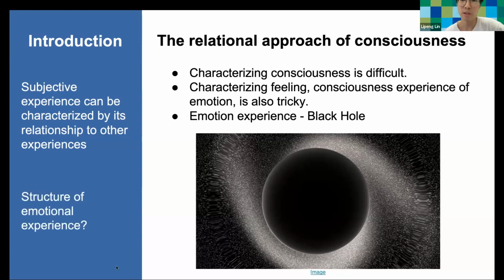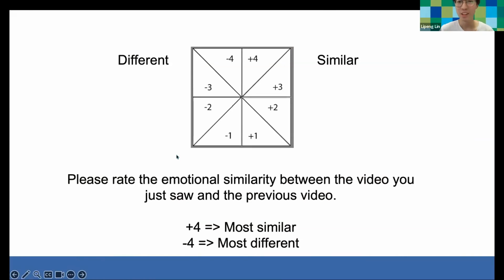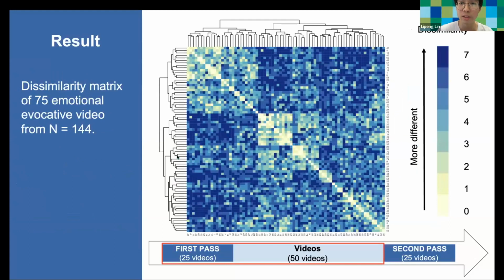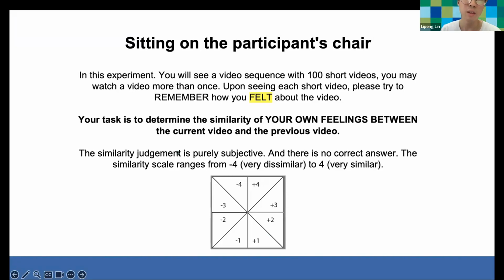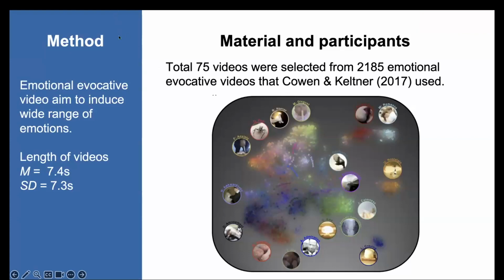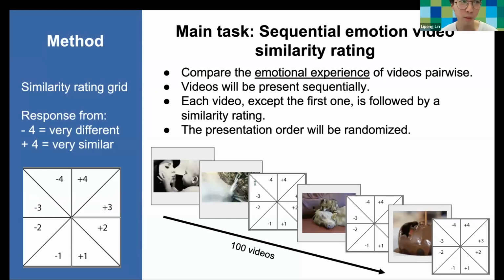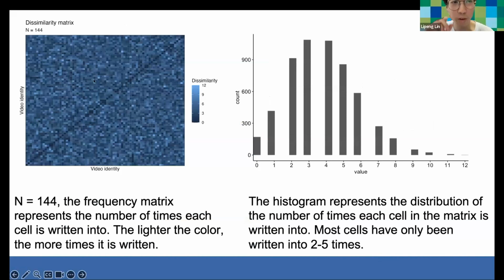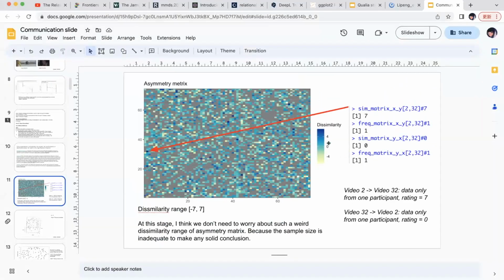23 June 27 Lipeng Lin "Emotion video similarity task" at Qualia Structure Grant MTG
Lipeng Lin (Tsuchiya lab)
"Emotion video similarity task: Investigating structure of emotional experience"